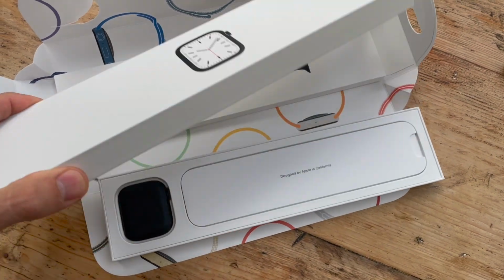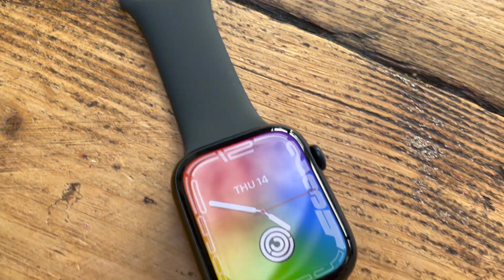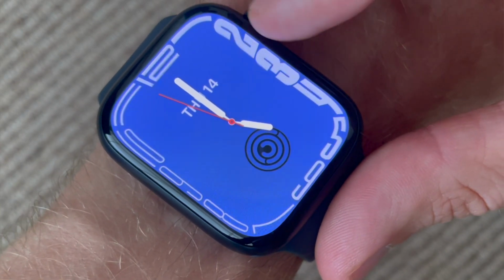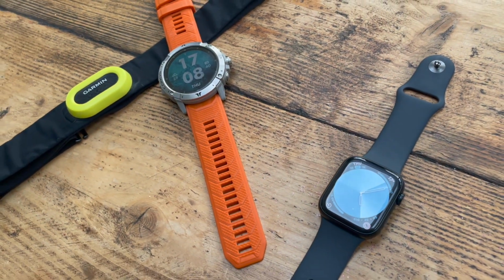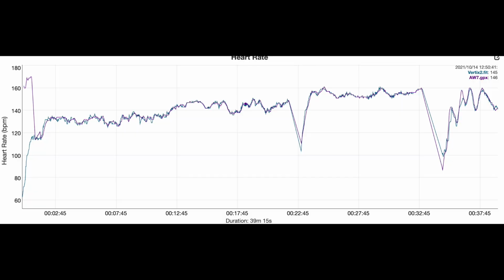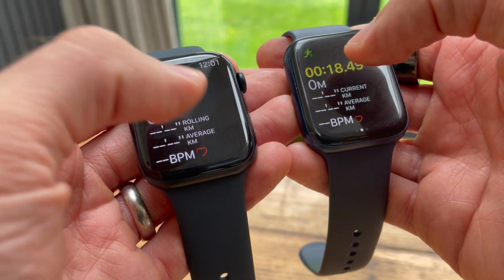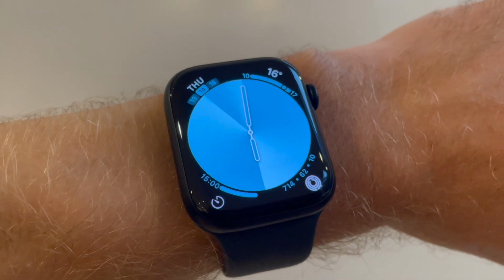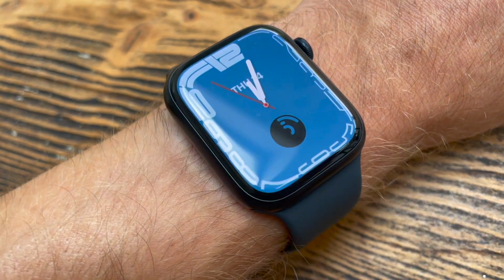Apple Watch Series 7 First Run Review: A worthy upgrade on the Apple Watch 6?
The Apple Watch Series 7 has arrived at Run Testers HQ, and Nick has been straight out for a run to put the smartwatch and its 20% larger screen to the test. We’ll carry on racking up the miles and our full multi-tester review will be coming down the line, but here’s Nick’s first take on the Apple Watch Series 7, and whether it’s worth upgrading from the Series 6.

JUMP STRAIGHT IN:
00:00​​​​ - Intro
00:28 - What’s New?
03:39 - First Run